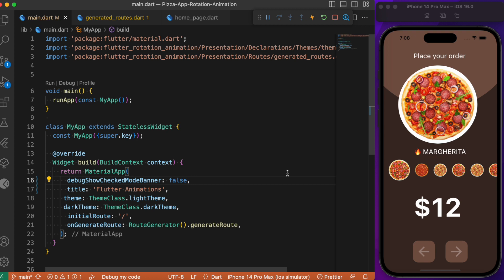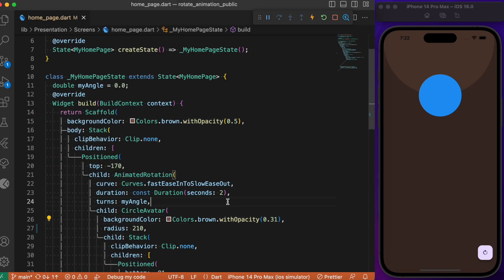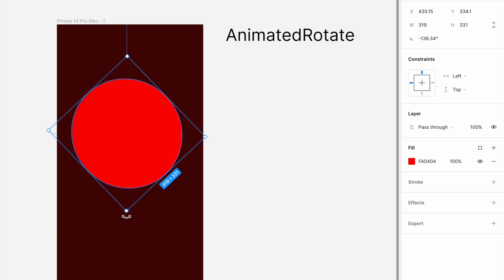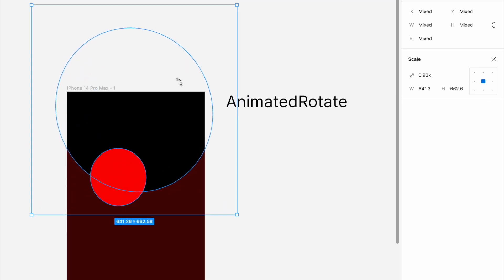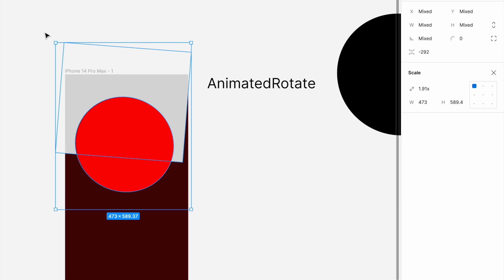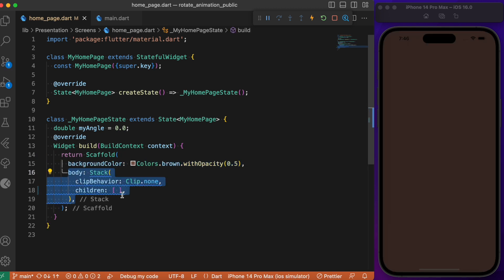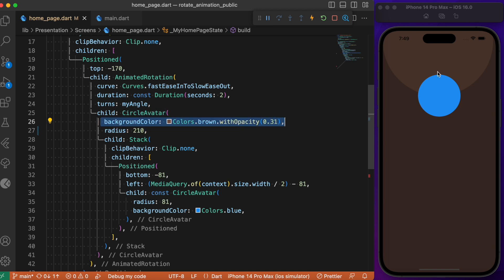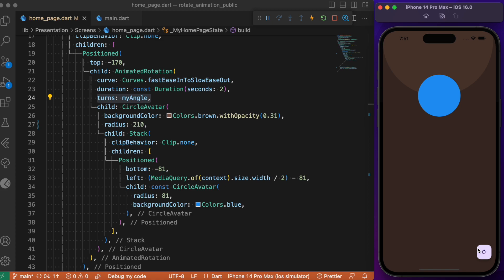Flutter Implicit Animations | AnimatedRotation in Flutter | Easily animate any Flutter widgets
Animations made easy with flutter implicit animations ✨

Choose your slot and get a chance to talk with me face to face